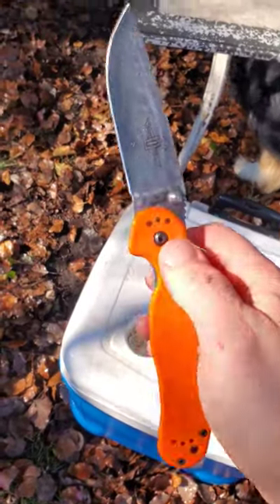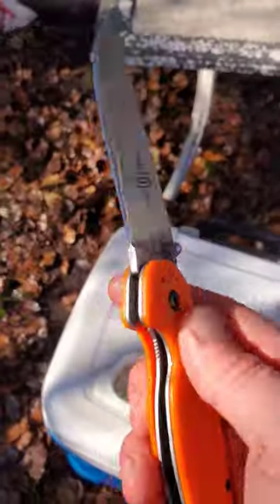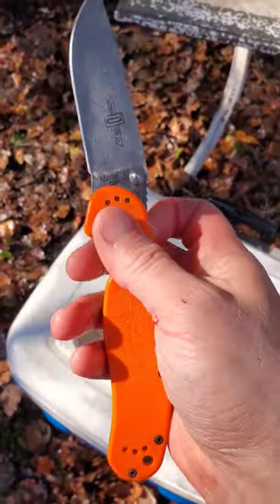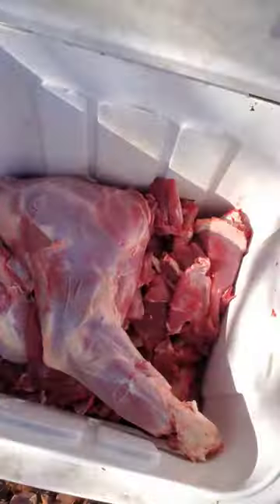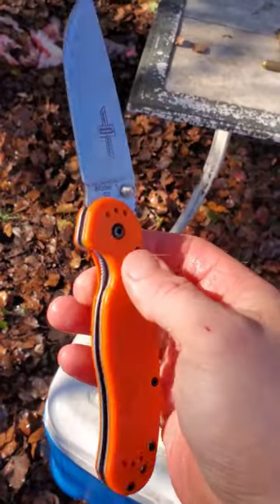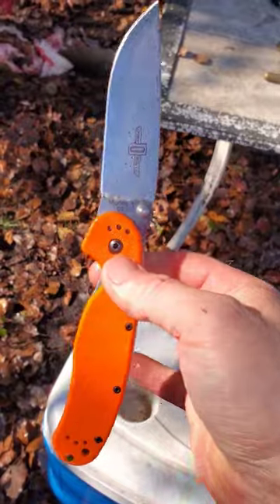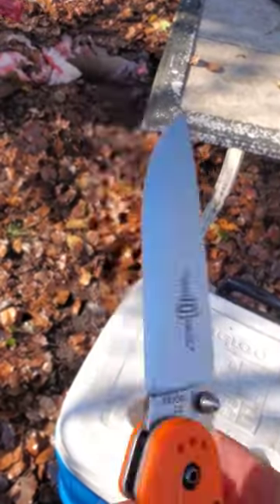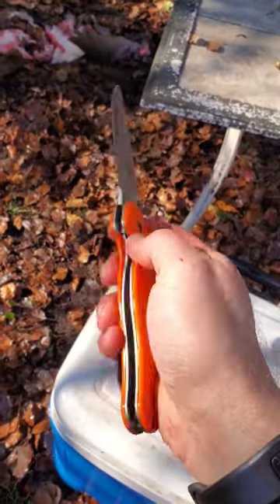Processing Deer with Ontario RAT 1 D2 -Easy Day!